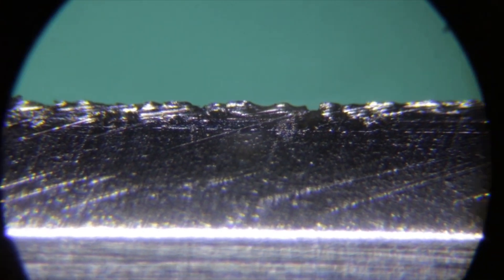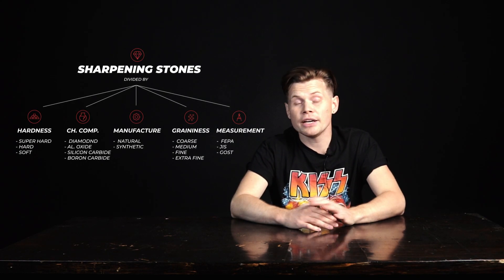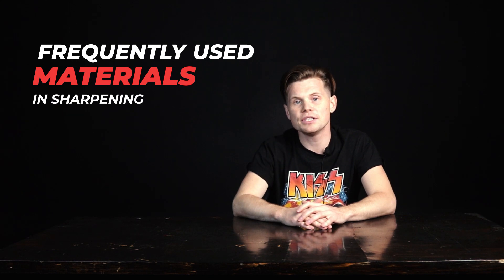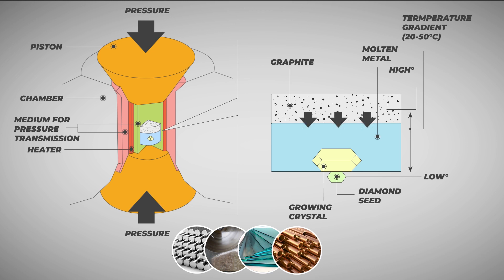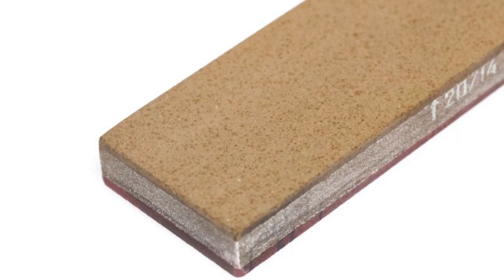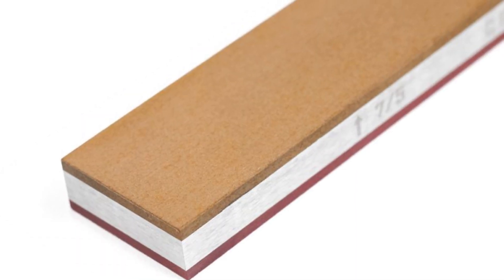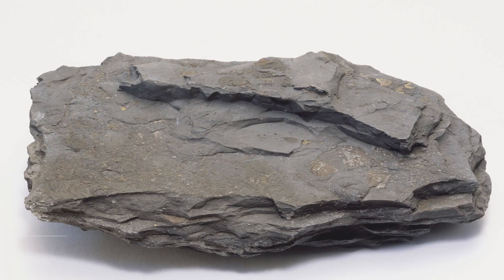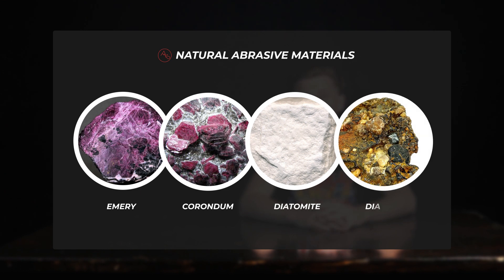What are the Abrasive Materials Really Like?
In this video we've dived into the nature of the most frequetly used abrasive materials of the stones we use in sharpening knives and tried to find out what they actually are and for which type of steels they're used best.

00:00 - 00:35 Intro
00:36 - 00:50 What the Abrasive Materials are
00:51 - 01:19 How They're Divided
01:20 - 01:54 Mechanics of Work
01:55 - 02: 27 Synthetic Analogues of the Natural Abrasives
02:38 - 04:00 Diamond
04:01 - 05:00 Silicon Carbide
05:00 - 06:09 Aluminum Oxide
06:10 - 07:17 Natural Stones
07:18 - 07:52 Conclusion